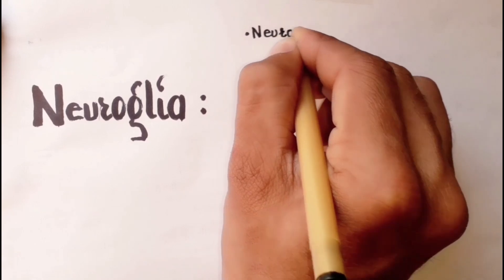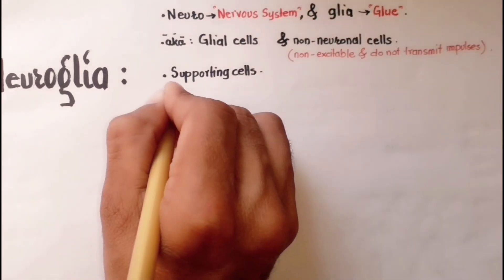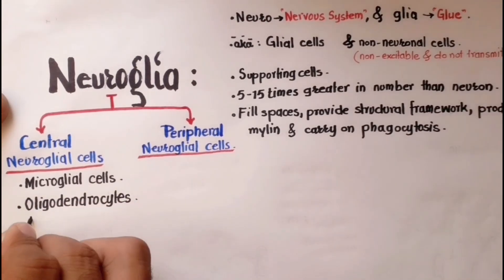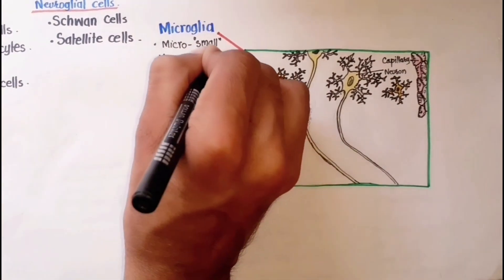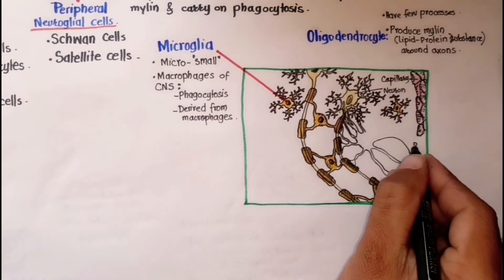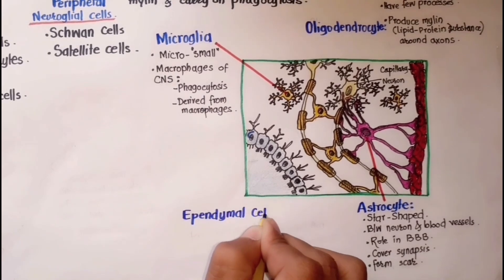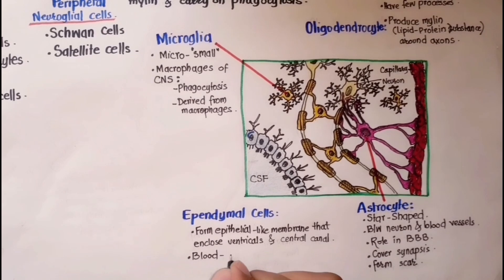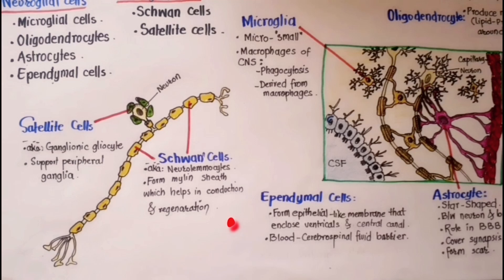Neuroglia | Glial cells | Nervous system - pharmacology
This video is all about the neuroglia or glial cells that are sometimes known as non-neural as well. neuroglial cells are the supporting cells of the CNS and are 5 to 15 times greater in number than neurons. neuroglia or glial cells fill spaces, provide the structural framework, produce myelin and carry on phagocytosis. neuroglia or glial cells are mainly divided into two categories that are central neuroglial cells and peripheral neuroglial cells. the central neuroglial cells comprise microglia, astrocytes, oligodendrocytes, and ependymal cells. on the other hand, the peripheral neuroglial cells comprise the Schwan cells and satellite cells.

TOPIC COVERED
1. Neuroglia or glial cells
1.1. Neuroglial cells general description
1.2. Central neuroglial cells
1.2.1.   Microglial cells
1.2.2. oligodendrocytes
1.2.3. Astrocytes
1.2.4. Ependymal cells
1.3. Peripheral neuroglial cells
1.3.1. Schwann cells
1.3.2. Satellite cells

Links:
Also watch: